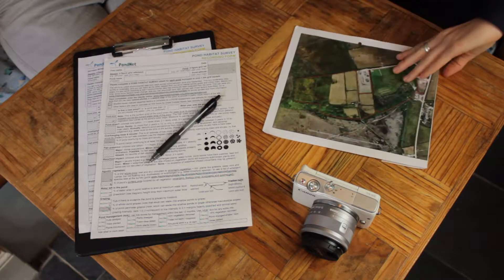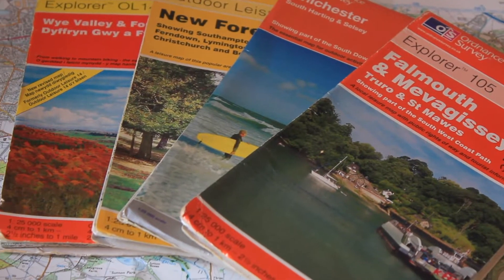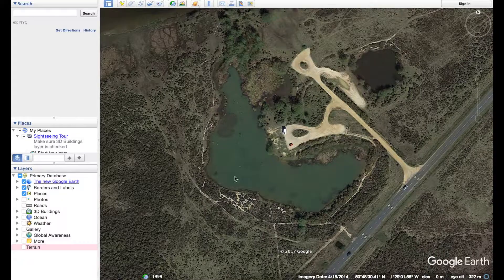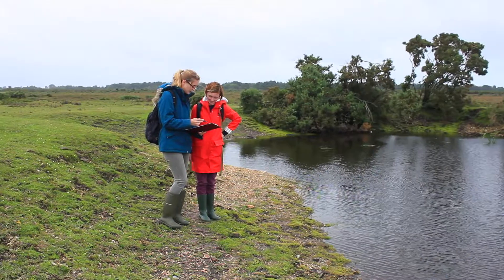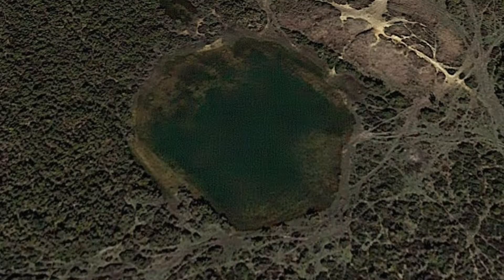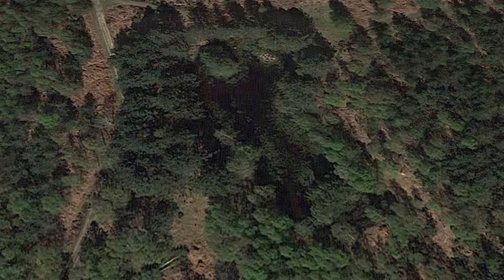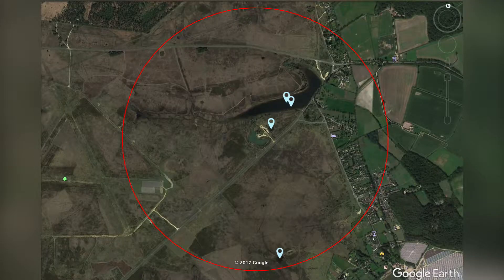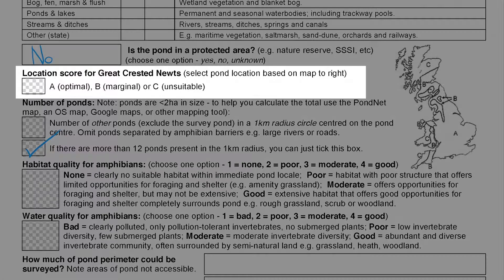Freshwater Habitats Trust How to Videos - Pond Habitat Survey Part 1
Freshwater Habitats Trust | PondNet | How to...do a pond habitat survey Part 1

PondNet was funded by the Heritage Lottery Fund.